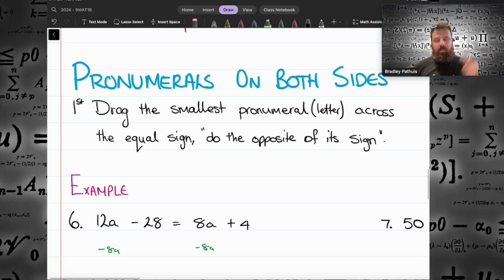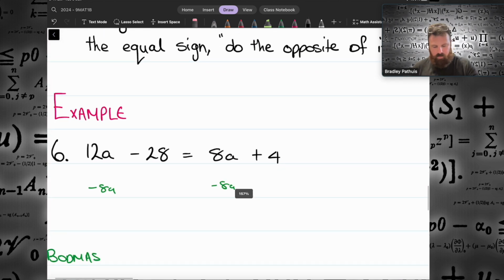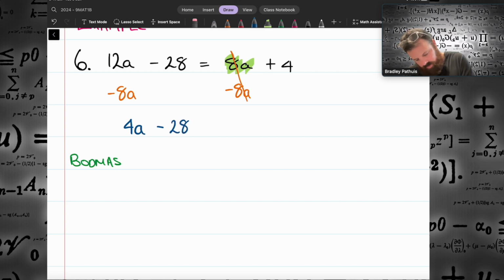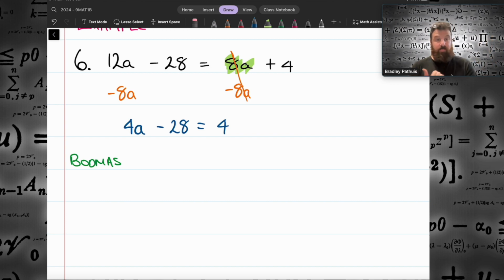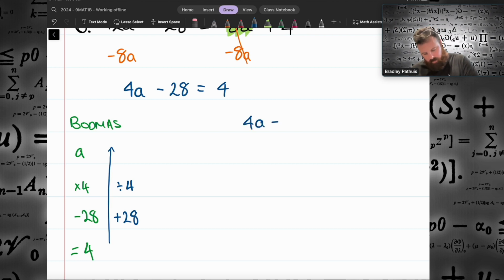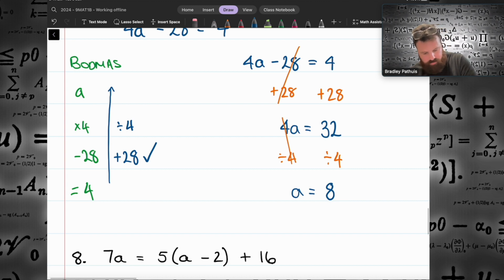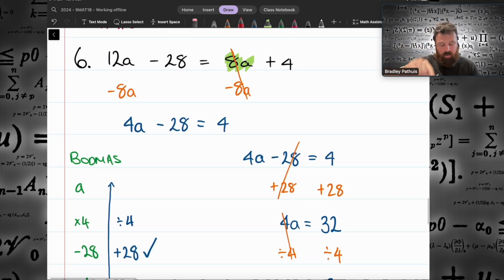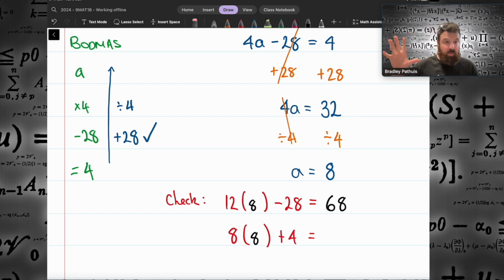Pronumerals both sides example 1